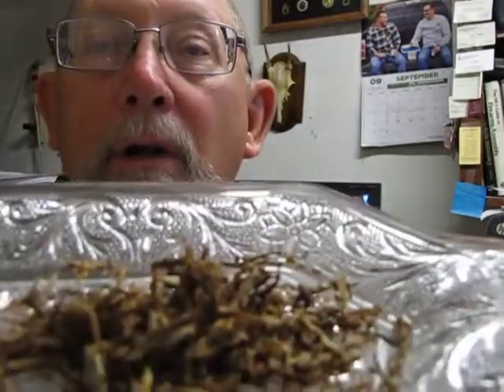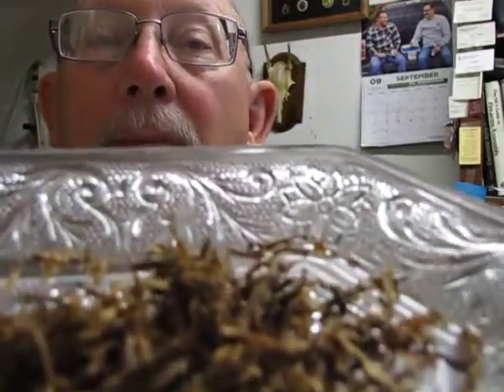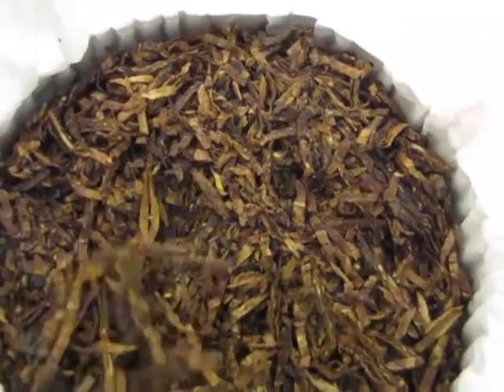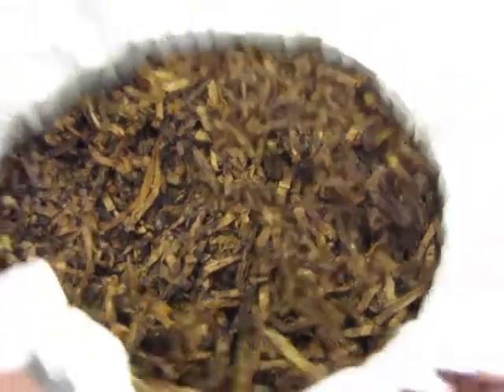My thoughts on a blend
I did a trade for some Robert McConnell SCOTTISH CAKE thought I would give my first immpression, with some thoughts and things I have been doing.